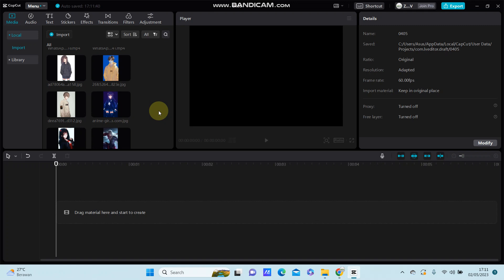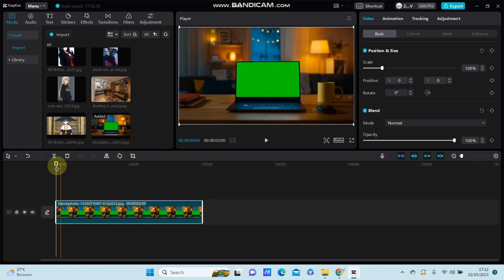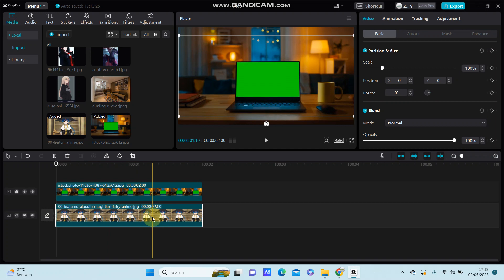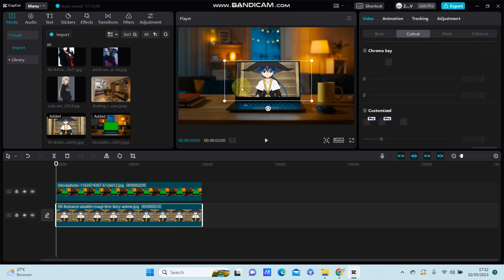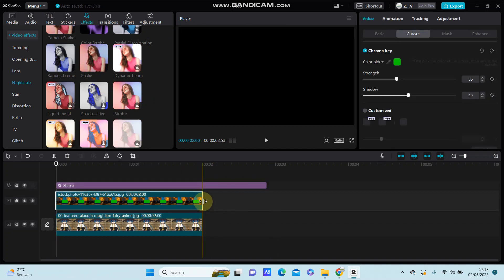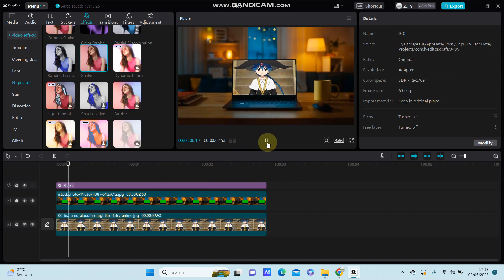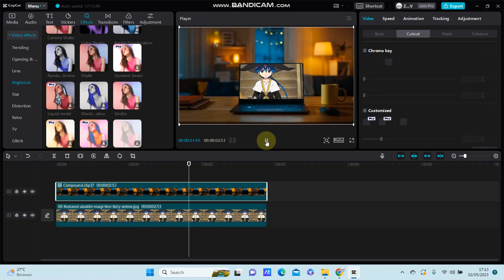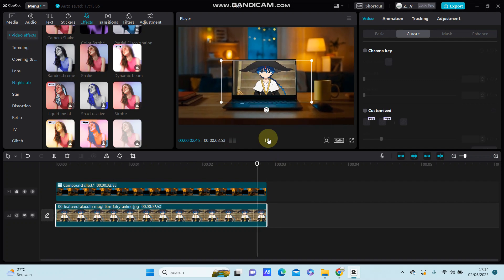How to Apply Hard Shake Video Effect to Overlays Only in CapCut PC? CapCut Tutorial on PC!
Want to Apply Hard Shake Video Effect to Overlays Only in CapCut PC? Here's how you can do that